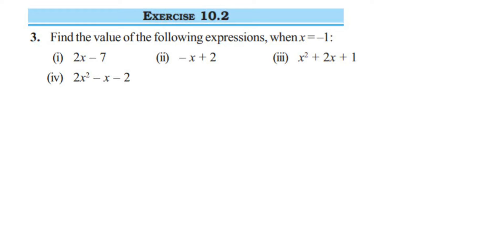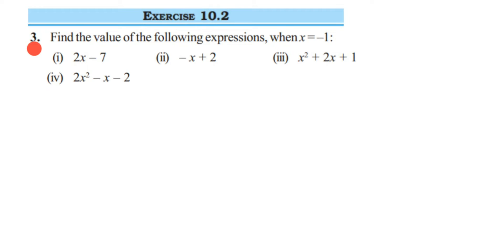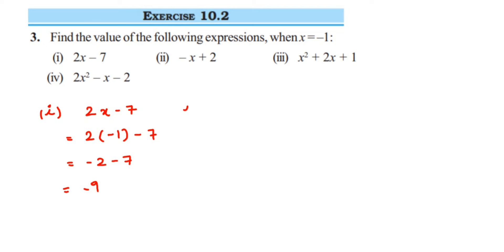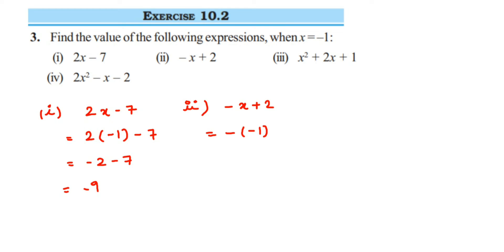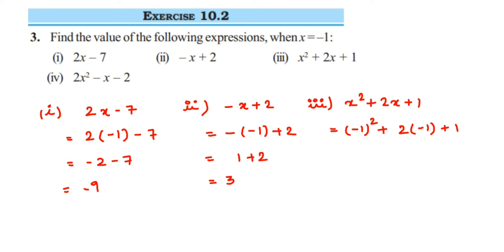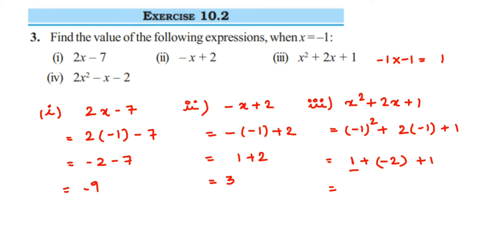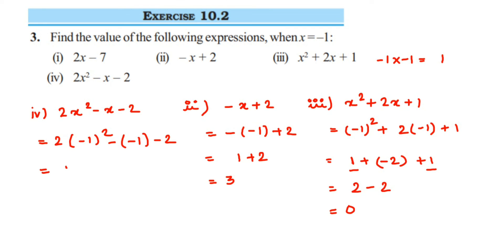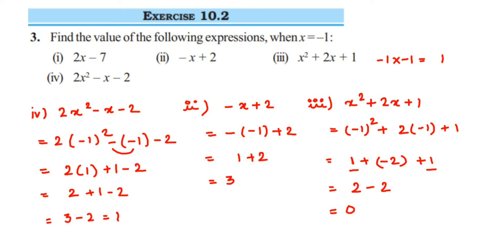3q Ex 10.2 Algebraic expressions class 7 maths.Find the value of the following expression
Find the value of the following expressions, when x = -1:
(i) 2x - 7   (ii) - x + 2   (iii) x^2 + 2x + 1   (iv) 2x^2 - x - 2